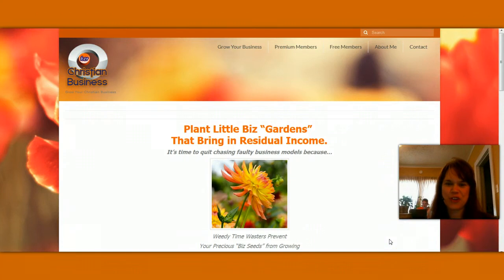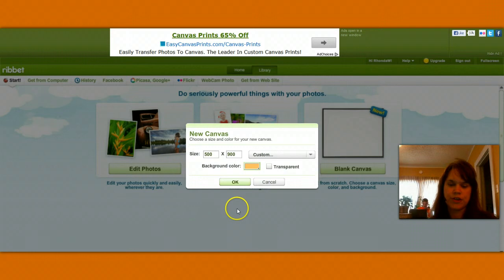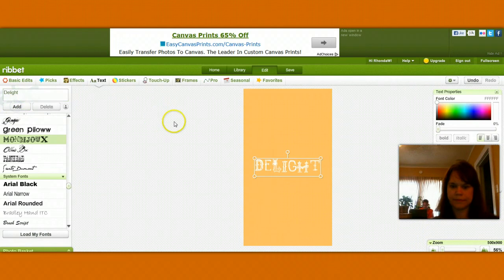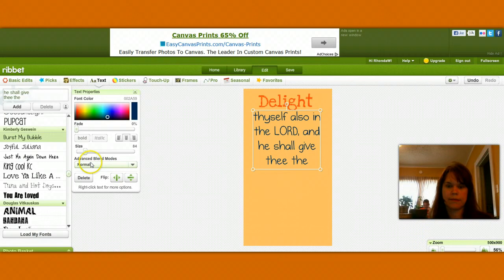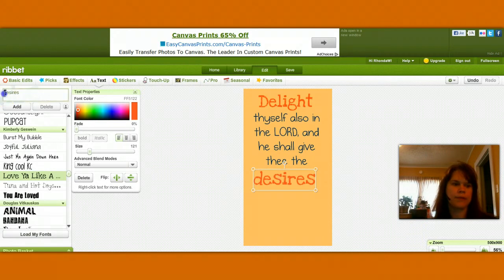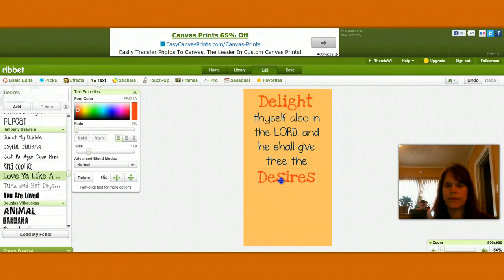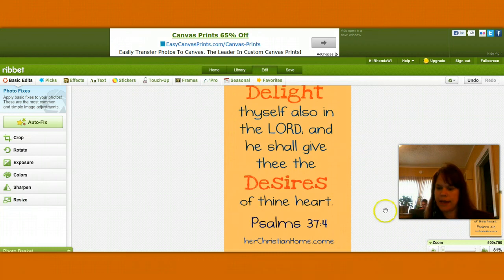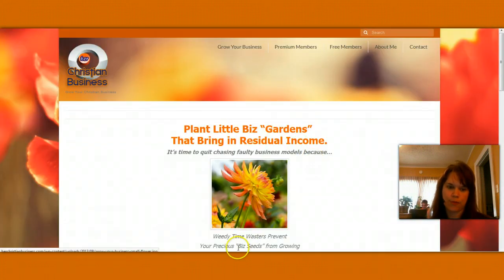How to Use Ribbet to Create Quotes for Pinterest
How to create quotes for Pinterest using Ribbet.